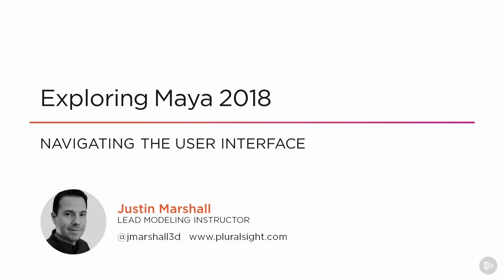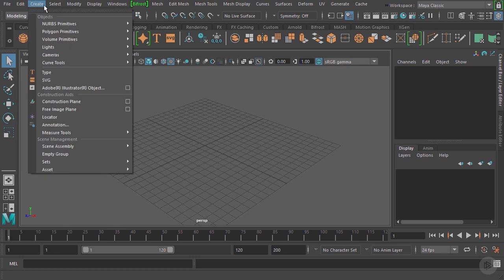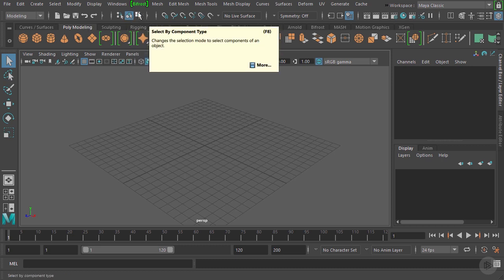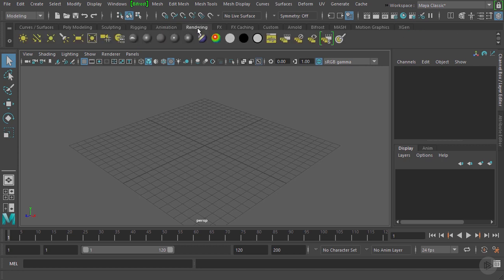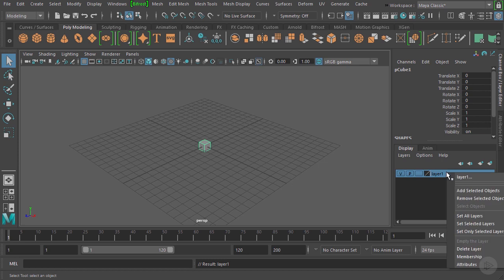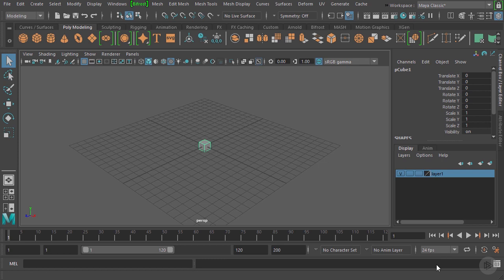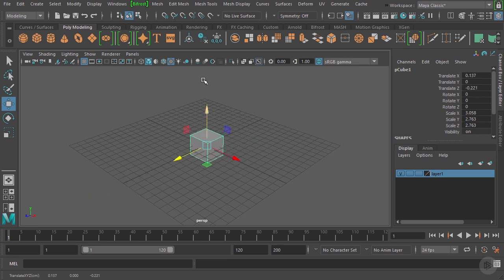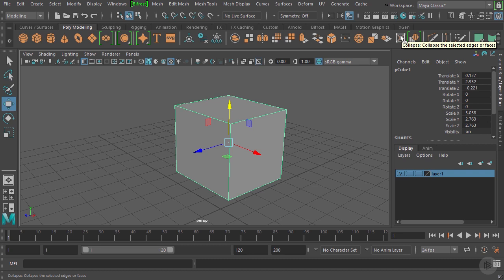Maya_Tutorial - 1Navigating the User Interface